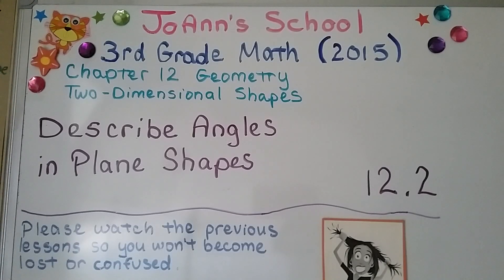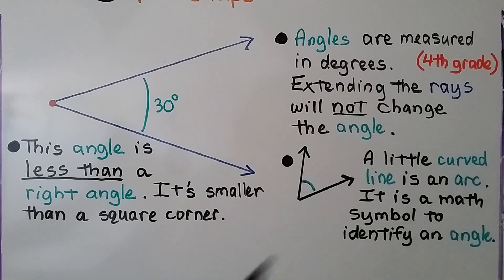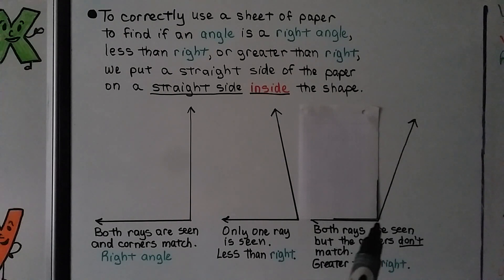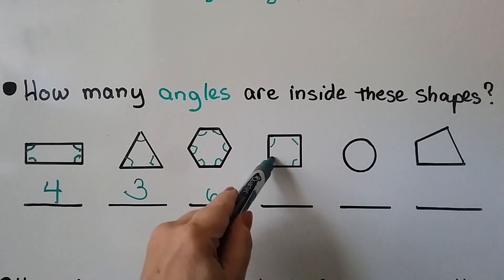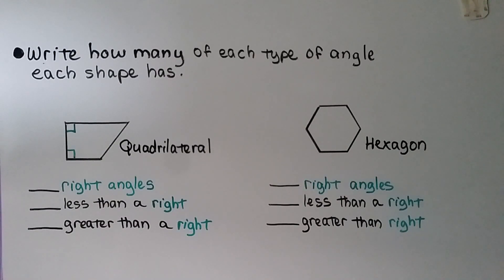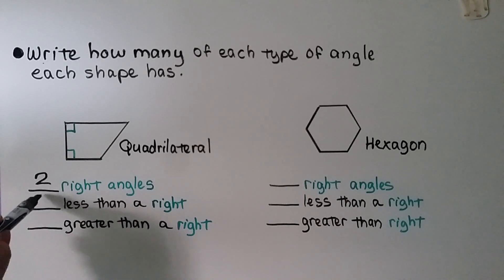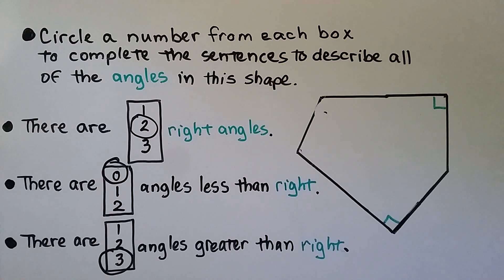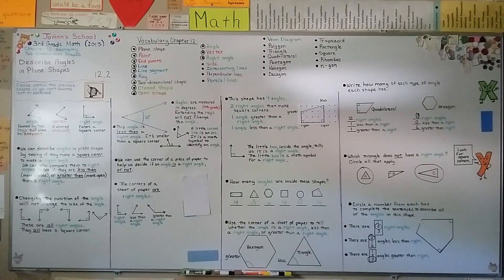3rd Grade Math 12.2, Describe Angles in Plane Shapes, 2D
We can describe angles in plane shapes by seeing if they make a square corner, to make a right angle. We can also compare them to right angles to see if they are less than, or greater than a right angle. An angle is formed by two rays that share an endpoint. A vertex is the point where two rays of an angle or two line segments meet in a plane shape, or where three or more edges meet in a solid shape.Vertices is the plural of vertex. A right angle forms a square corner. Changing the position of an angle will not change the size of the angle. We can use the corner of a sheet of paper to help us decide if an angle is a right angle, or not. We count how many angles are in a given shape and if they are right angles, less than right, or greater than right. A little box inside an angle tells us it is a right angle. The little box is a math symbol for a right angle. We identify angles that do not have a right angle.